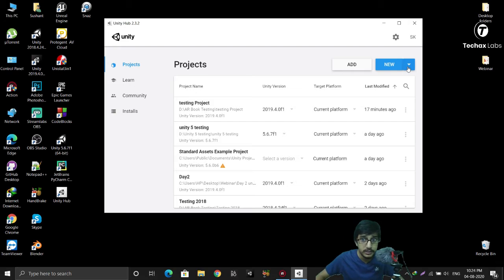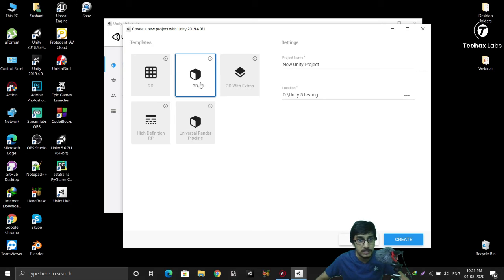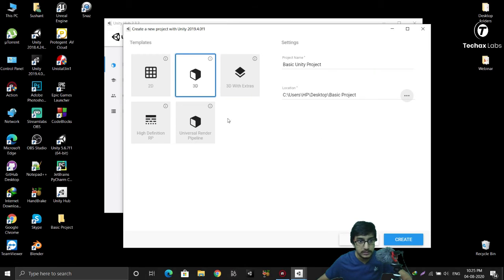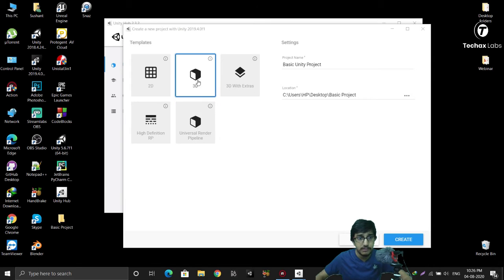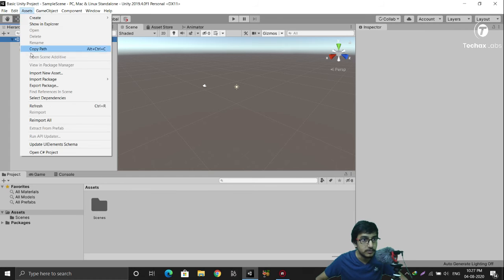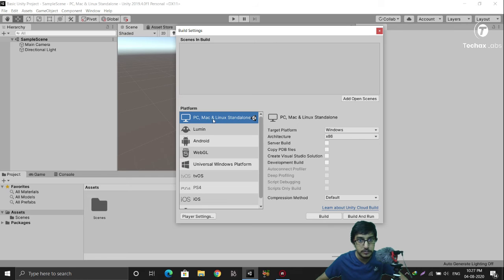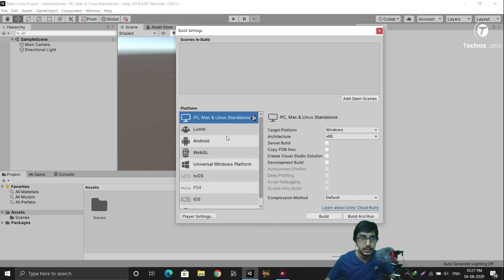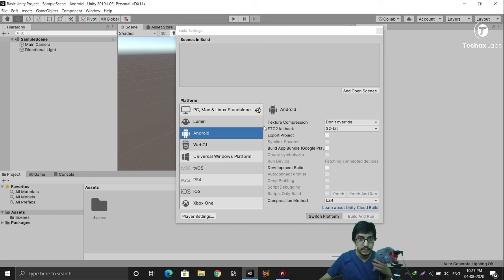11. Creating a New Project in Unity | Techax Labs Career | AR VR Course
This Video is about to creating a new project in Unity. You will learn how to setup the environment to create a new Unity Project.

These are all available social media platforms of Techax Labs